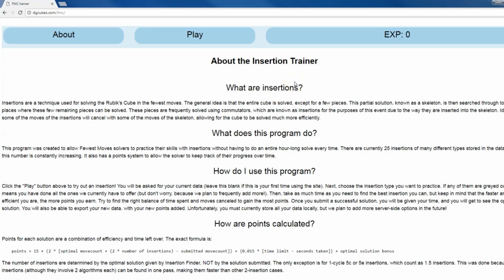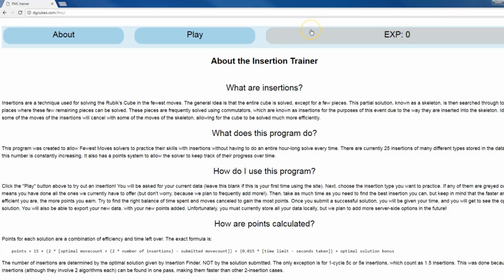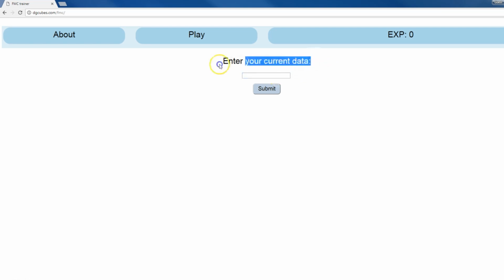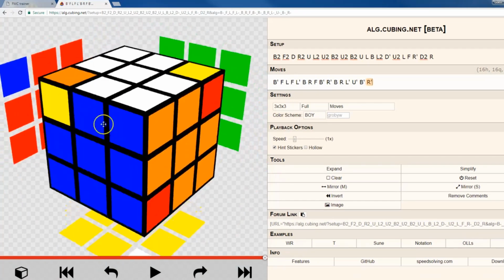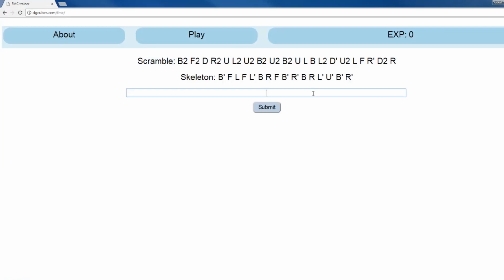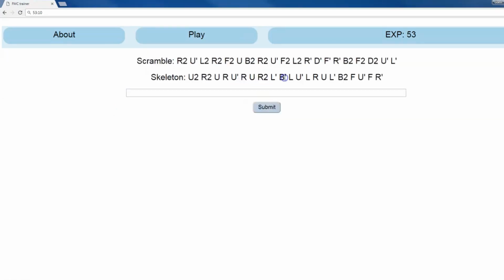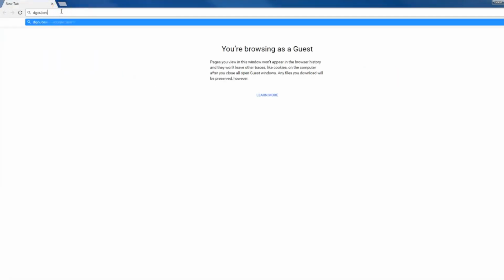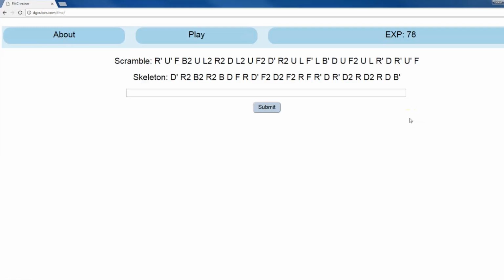Introducing Insertion Trainer!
Hope you enjoy the video, and make sure to leave your thoughts on the site in the comments! :)

(If it doesn't load for you soon after this video goes up, it's probably due to heavy traffic. If that happens, just check back a couple hours later and it should be better!)

2022 updates to check out!!